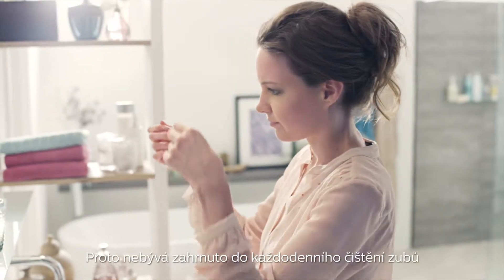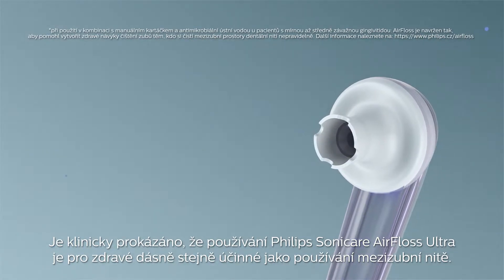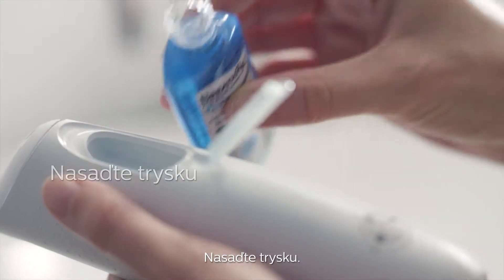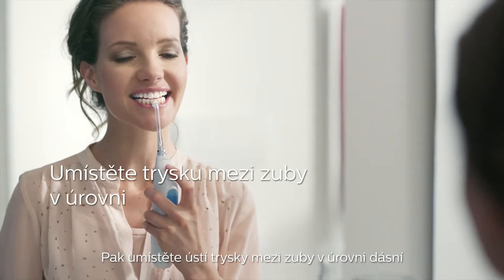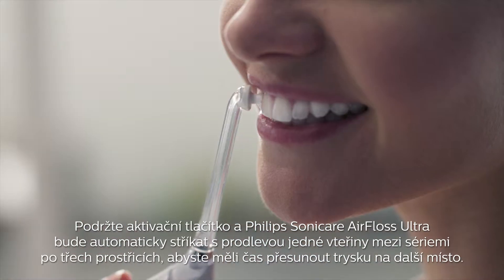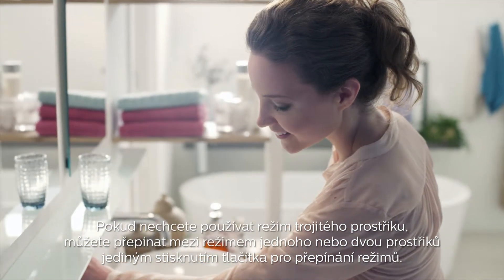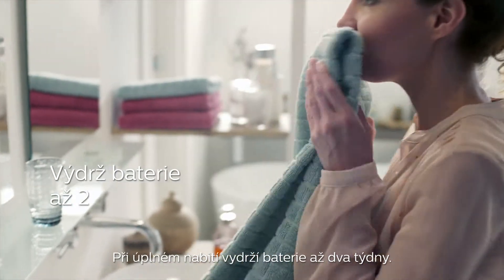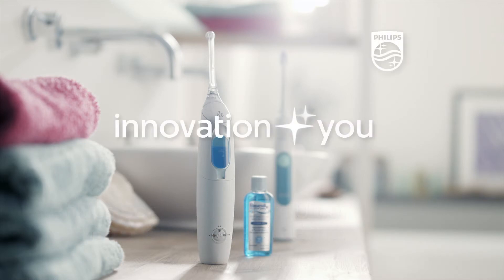Philips Sonicare Airfloss Ultra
Ústní sprcha Philips Sonicare AirFloss Ultra. Zařízení AirFloss Ultra je pro ty, kdo nepoužívají pravidelně zubní nit, nejjednodušším způsobem efektivního čištění mezi zuby. AirFloss Ultra lze používat s ústní či obyčejnou vodou a klinické studie prokázaly, že zdraví dásní prospívá stejně jako zubní nit.